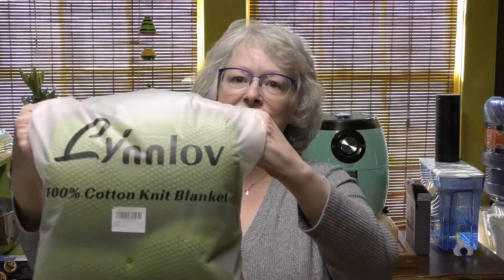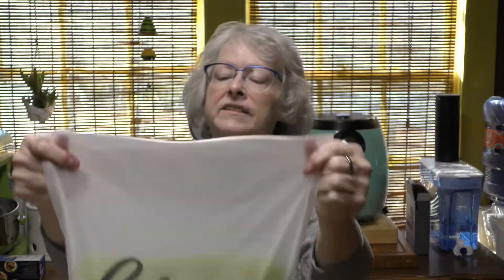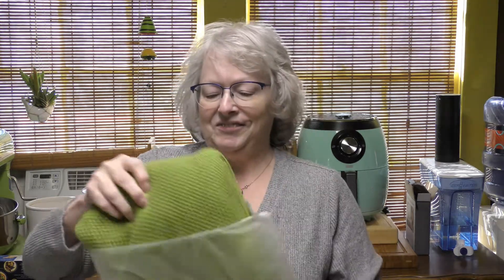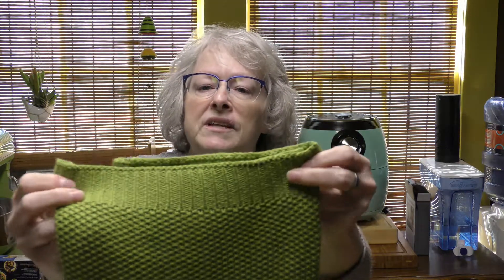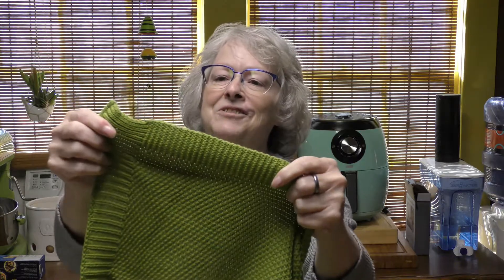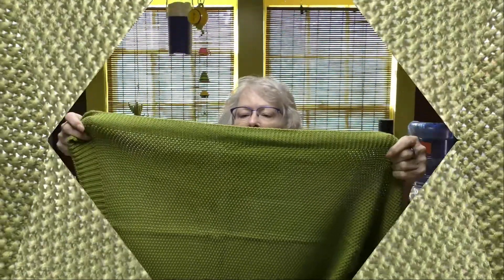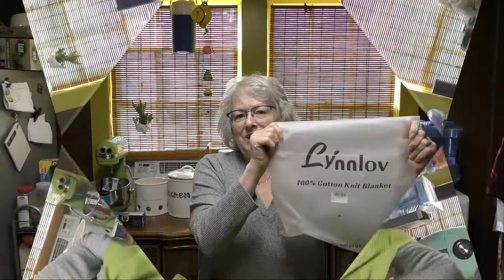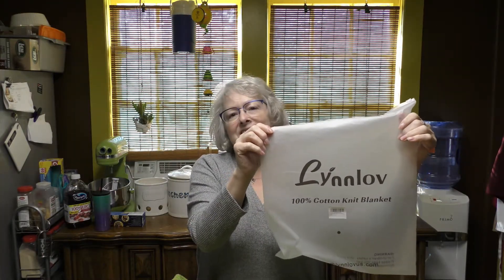Cotton Knit Blanket By Lynnlov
100% Cotton Knit Blanket! By Lynnlov
Great blanket for the house or when traveling!
Available start from Sep 19th to Sep 30th
YouTube Music: Tuba Waddle
By: Audionautix